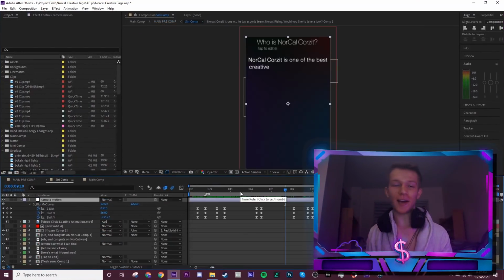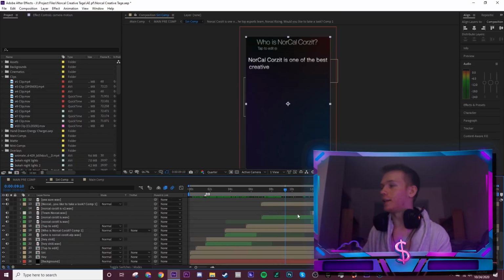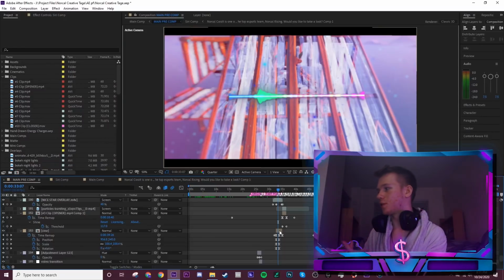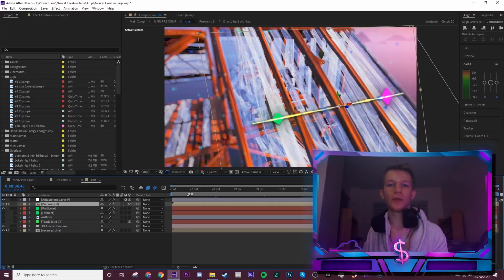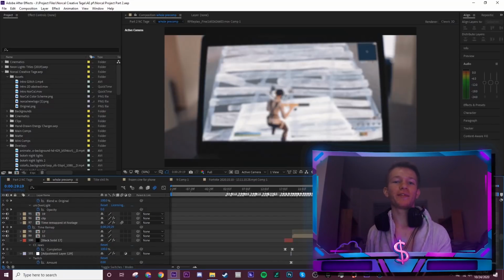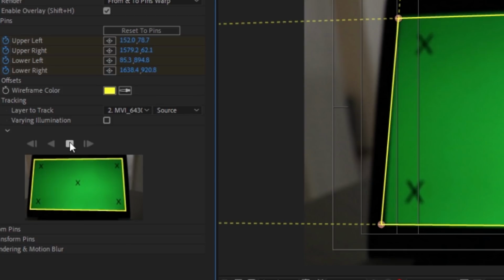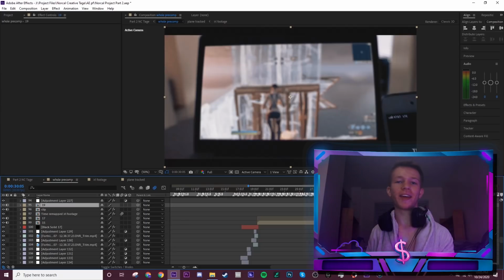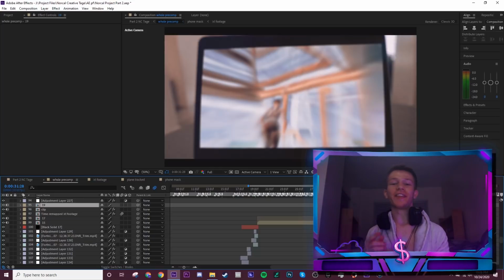How I Made This Insane Fortnite Montage | How I joined Team NorCal faze5 (Drip Too Hard)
How I made this montage (Drip Too Hard) that got me into NorCal... how I made this fortnite montage in 8K resolution and 8D audio.